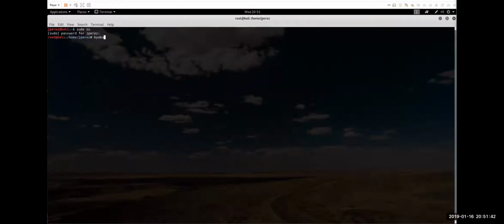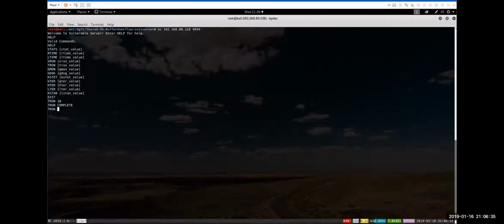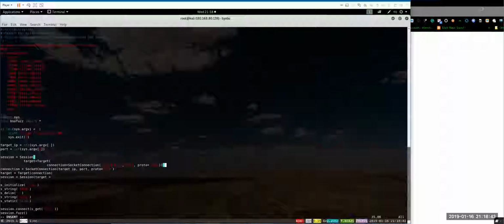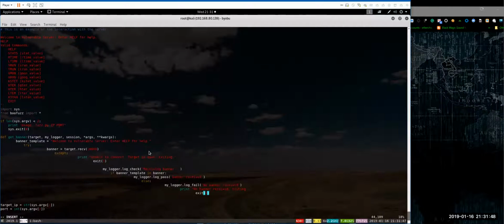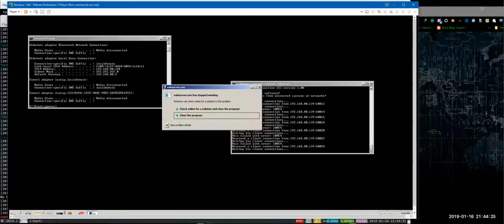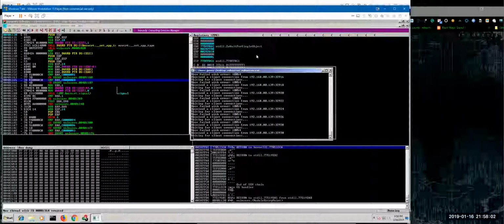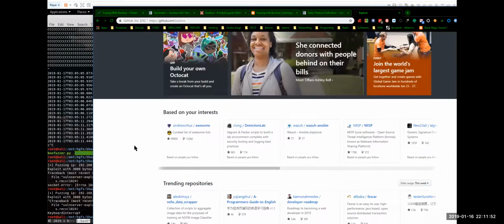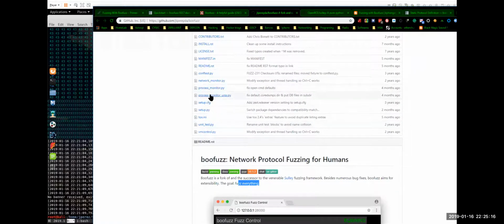Hack for Fun Day 8 - BoF - Boofuzz